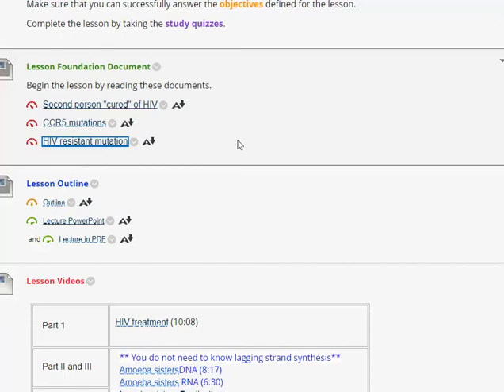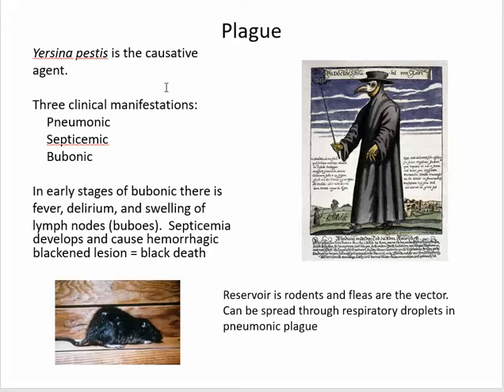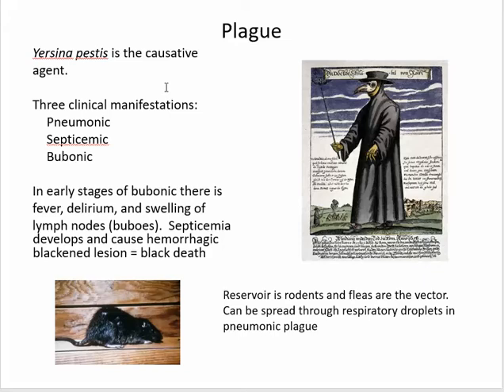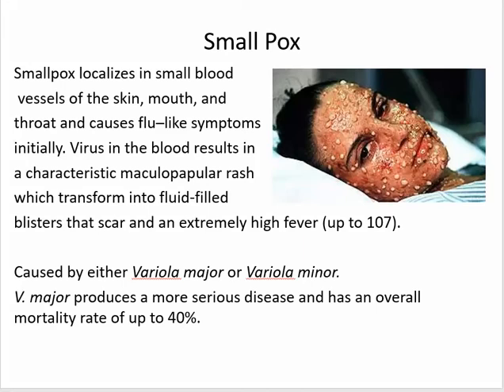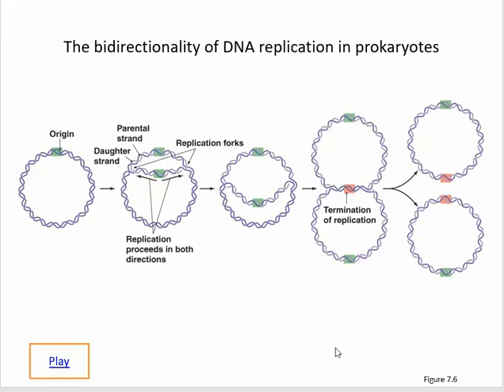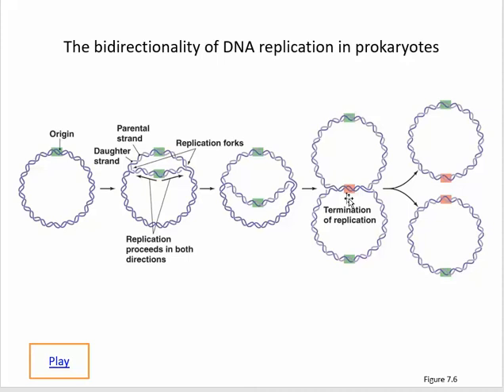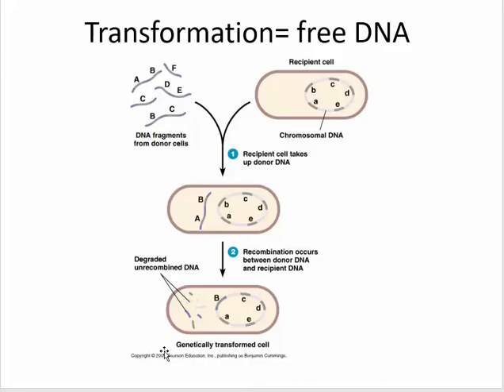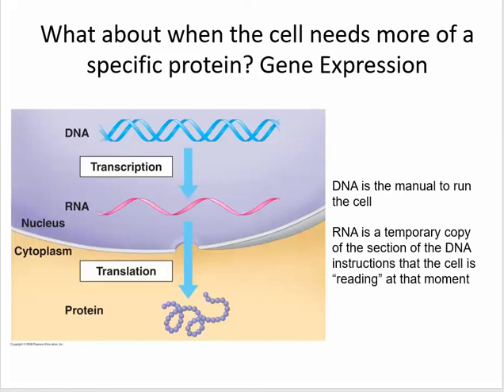HIV mutants summary